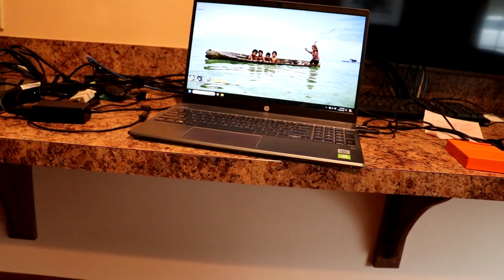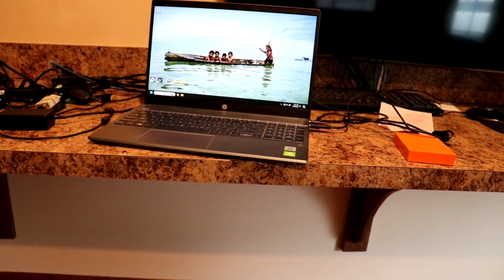HP Laptop With Issues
In this video we have an HP laptop that's not getting repaired.  Watch the video to find out why.